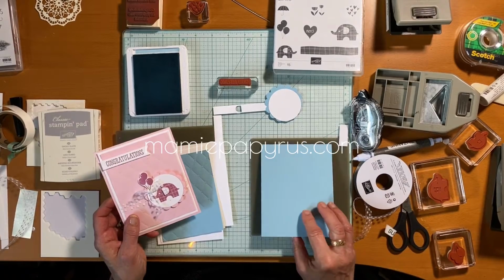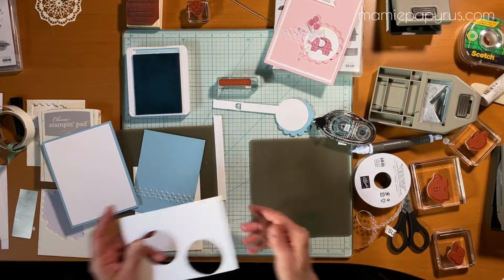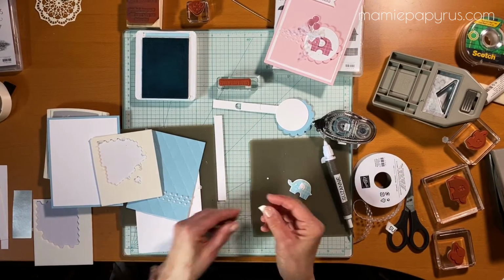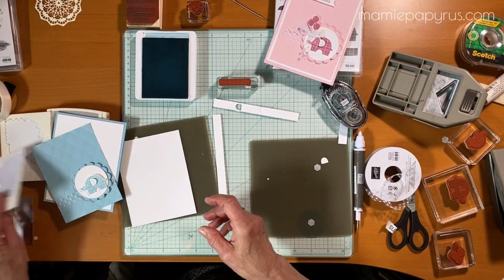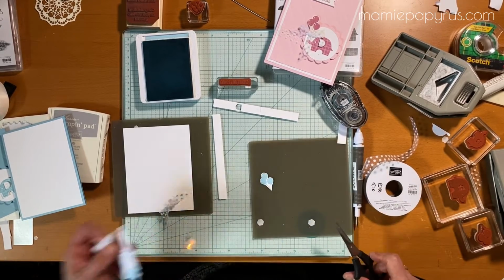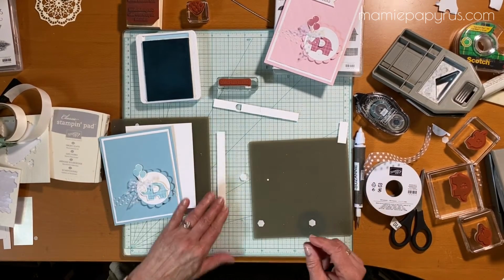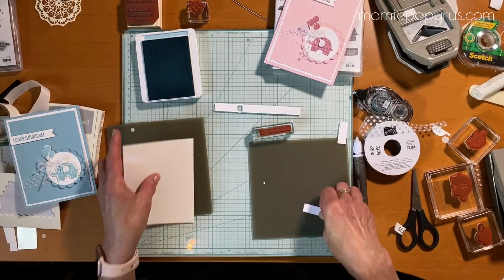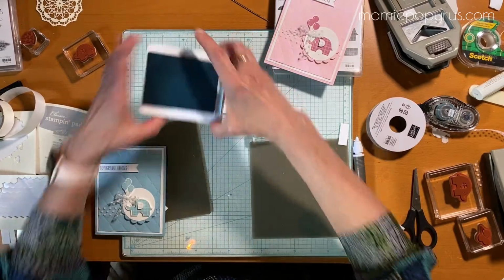SS #012 Welcome Baby Elephant card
One of the best reasons to send a card is the arrival of a new baby. Here is simple card in pink or blue, to greet baby and congratulate the happy parents.
For more card ideas, tips and tricks and schedule for classes (suspended during Covid-19) visit my